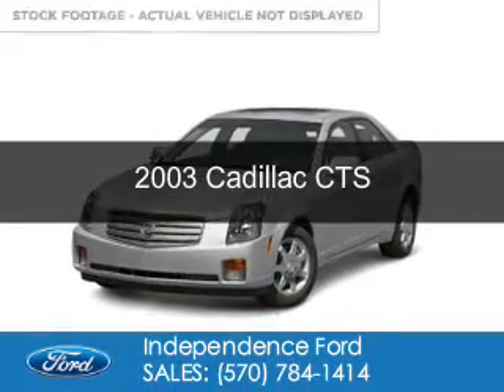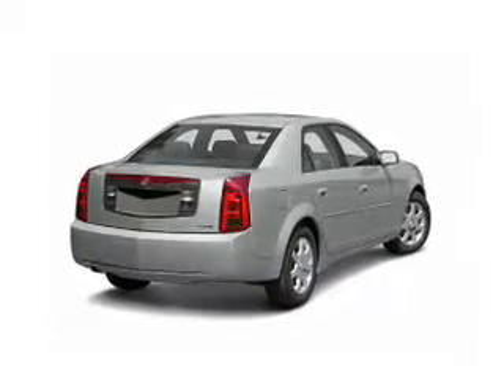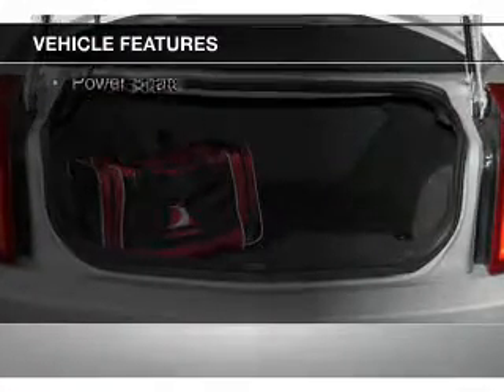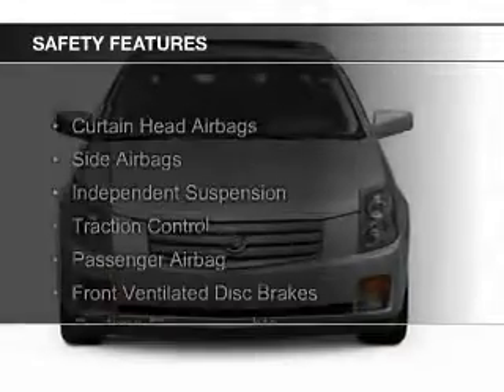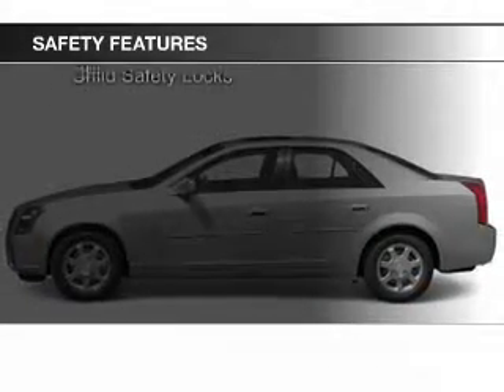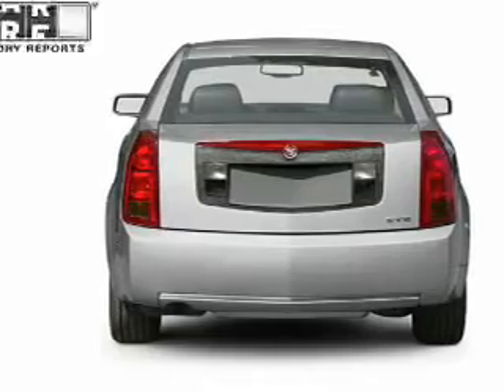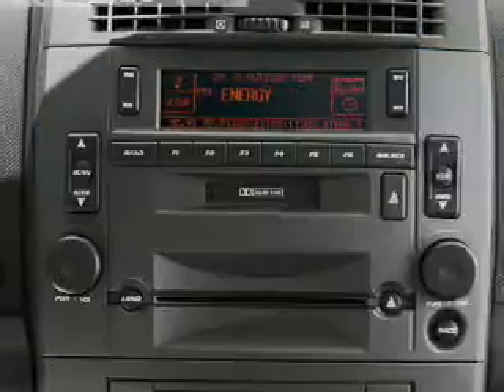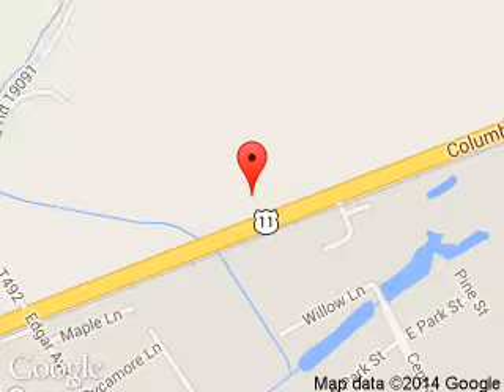2003 Cadillac CTS - Bloomsburg PA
Phone:
Year: 2003
Make: Cadillac
Model: CTS
Trim:
Engine: 3.2 liter 6 cylinder 24 valve
Transmission: 5-Speed Automatic
Color: Red
Mileage: 65547
Address:
3101 Columbia Blvd.